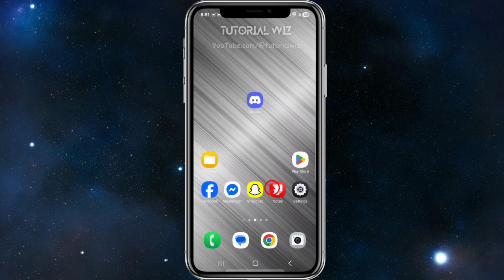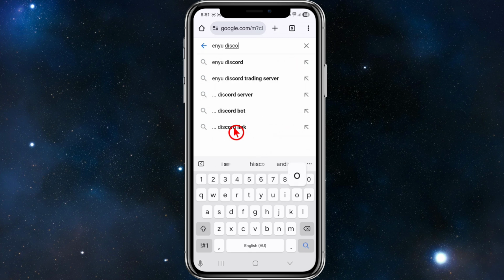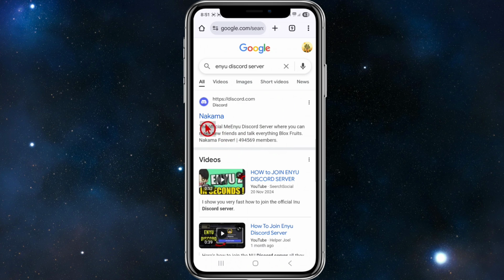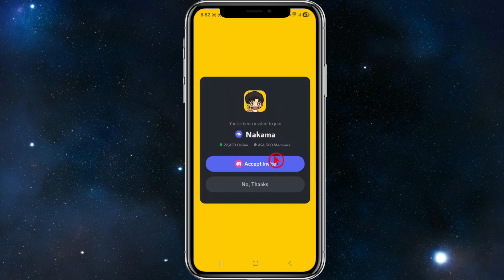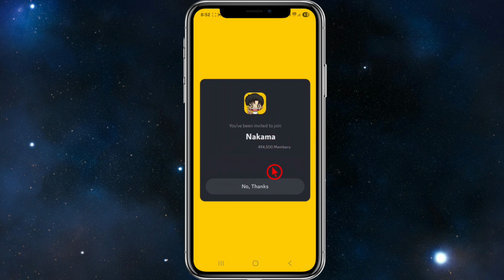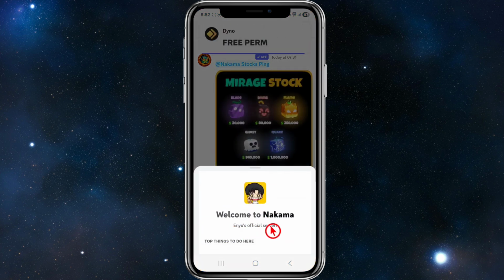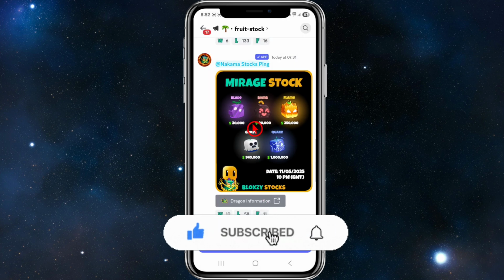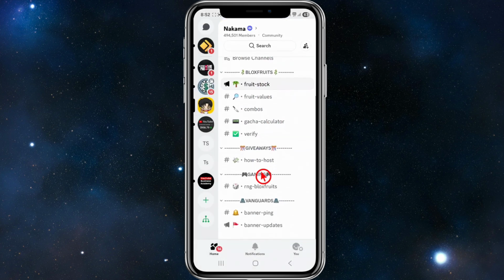How to Join Enyu Discord Server on Mobile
Learn how to join the Enyu Discord server using your mobile device with this step-by-step guide. You'll discover where to find official invite links and how to complete verification. The video covers navigating the server and accessing different channels after joining.